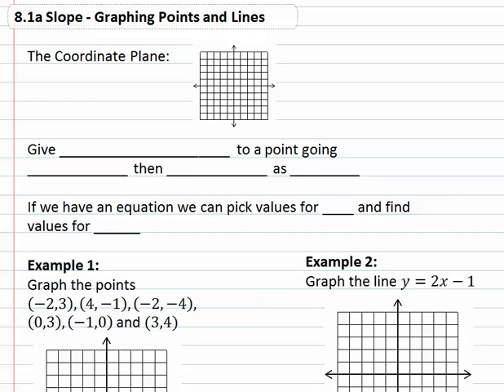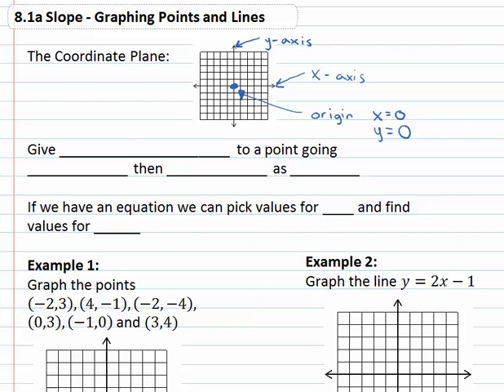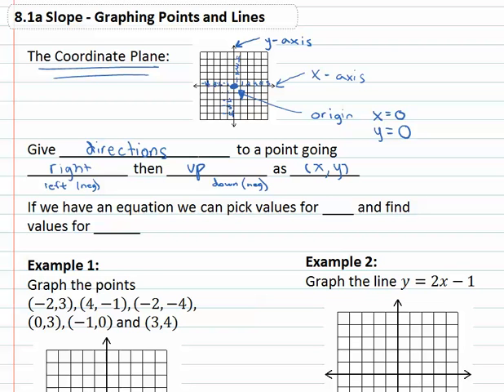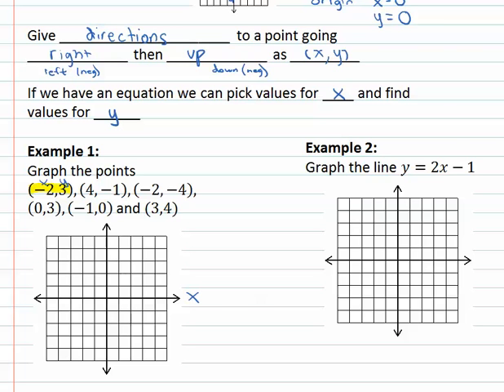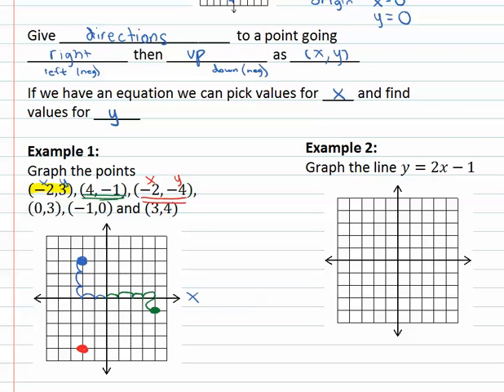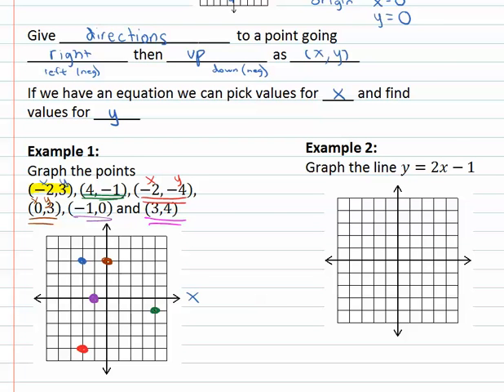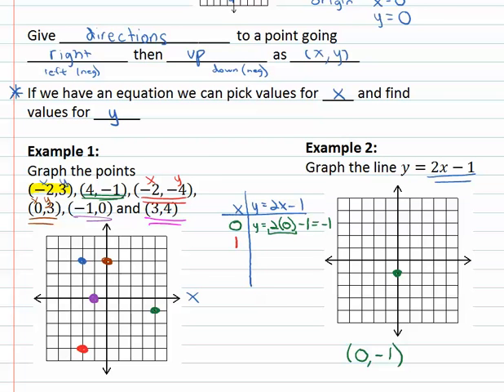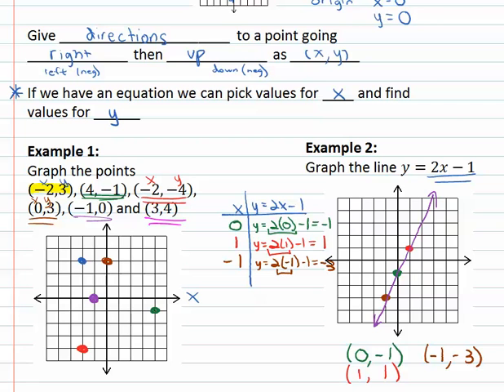8.1a : Graphing Points and Lines